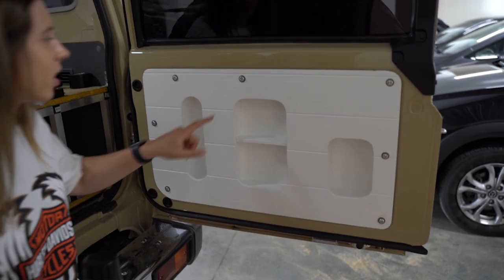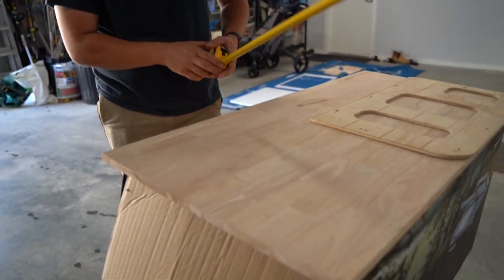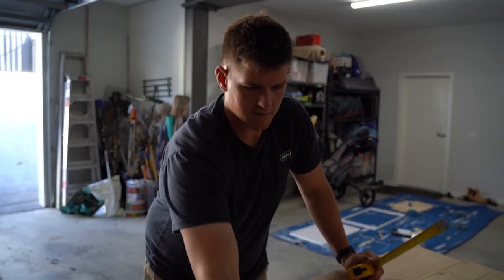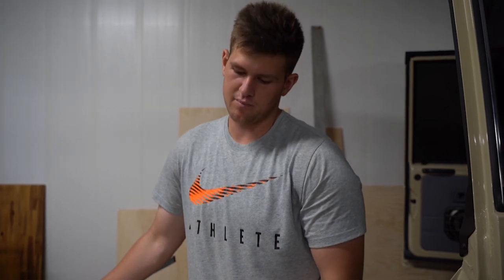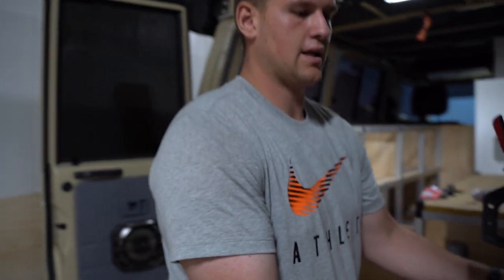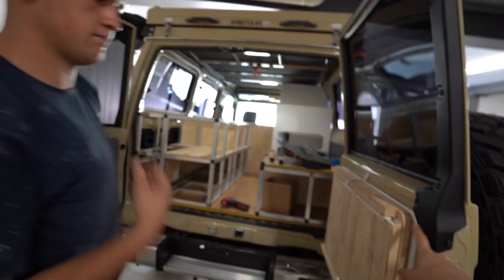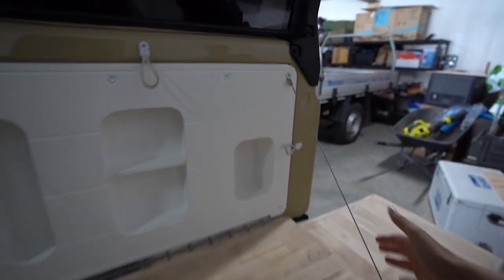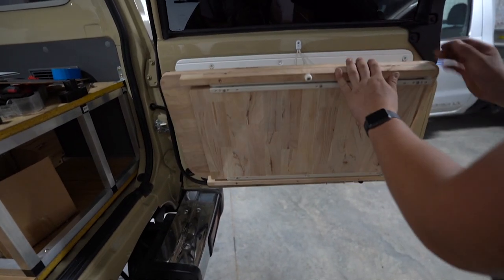TROOPY BUILD - EPISODE 4 / DROP DOWN TABLE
PART 4 OF OUR TROOPY BUILD!

Here is one of our favourite changes we have made to the troopy. Our drop down table has already been so handy and we are stoked with how it turned out! In this ep, we run through how we made this happen and the final result.